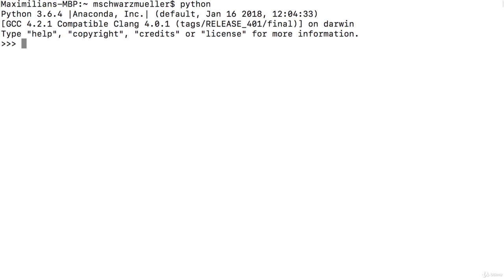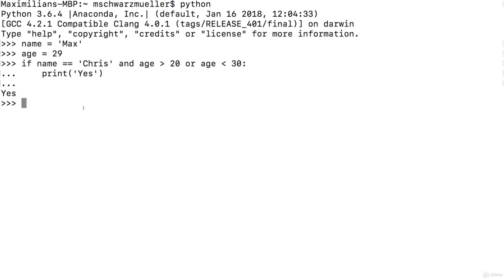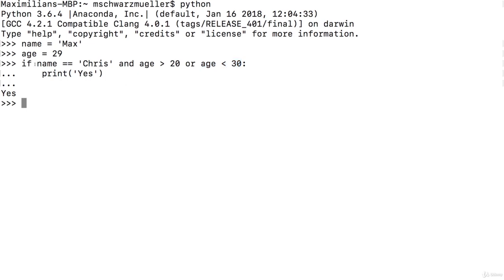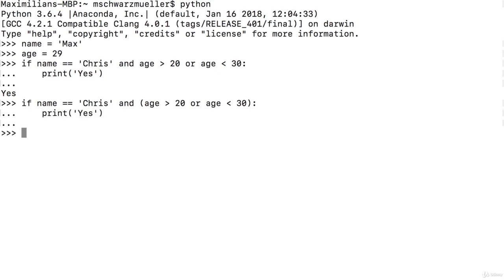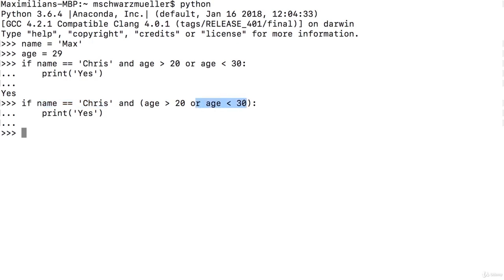46 Grouping Conditionals